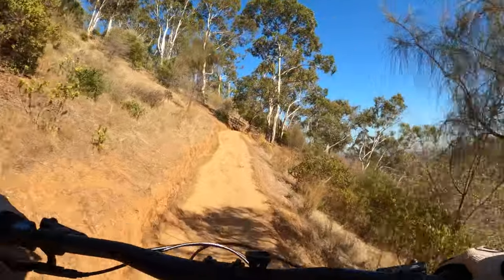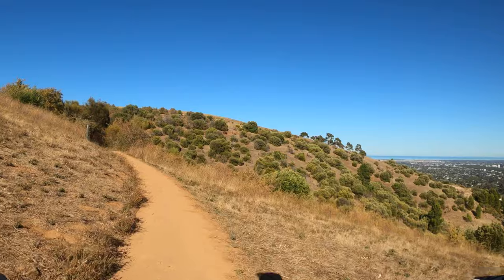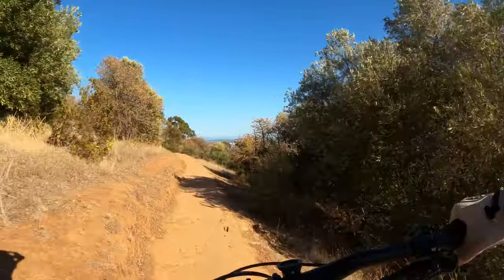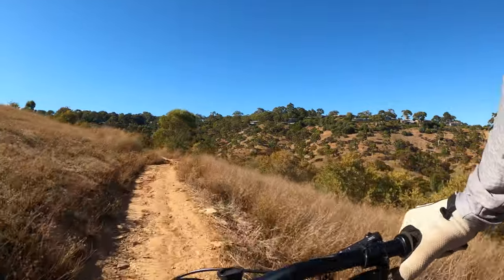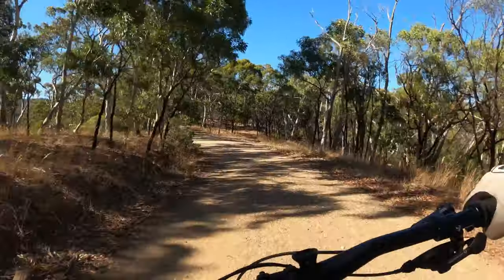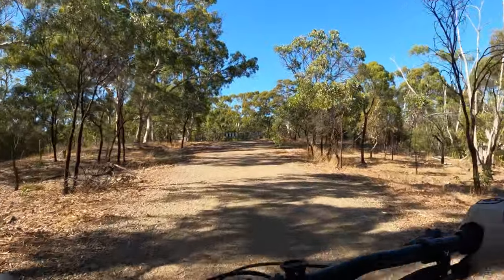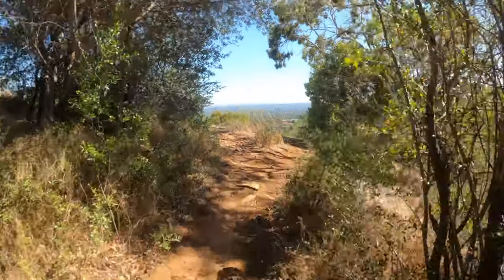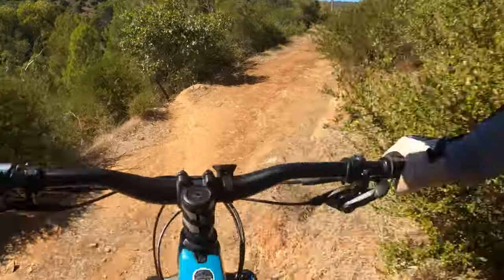ASSEGAI MaxxGrip, OHLINS Coil Shock, and Fox Ranger Pants ride along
Heres a lap of a few local trails with some commentary of my thoughts on the TTX22  coil shock, the Assegai maxx grip up front, and these Fox Ranger pants I’ve just bought